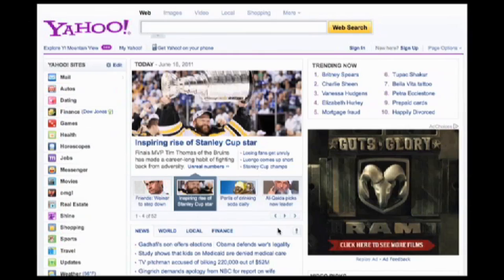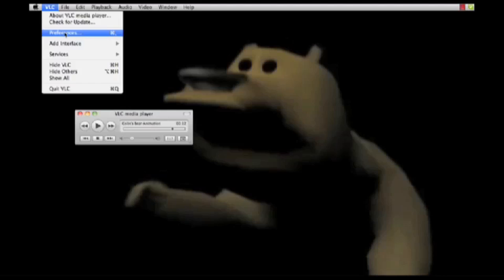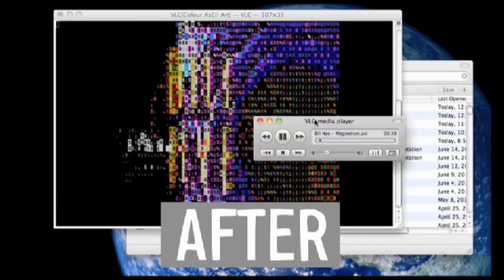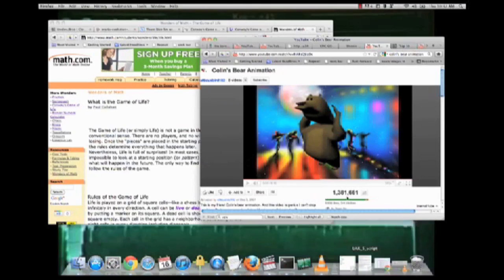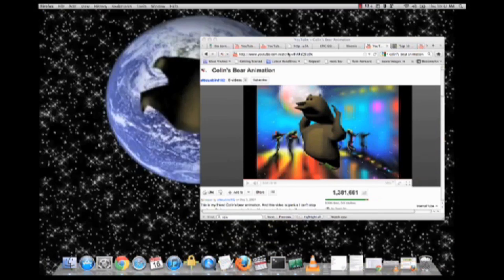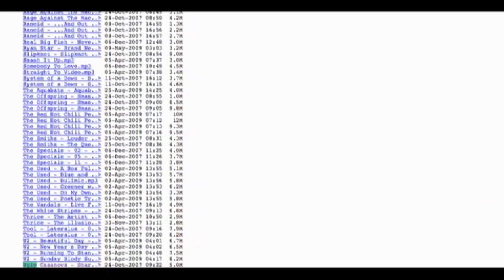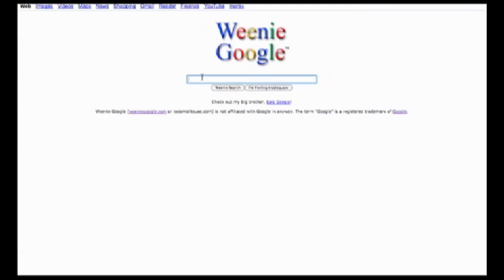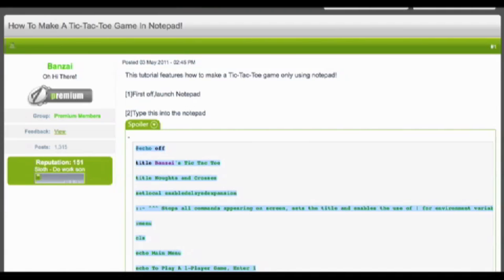HOW TO: Animated Wallpaper! -- Up All Knight #6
** LINKS AND ALL STEPS ***

Code #2: click "spoiler" in the first post in the thread